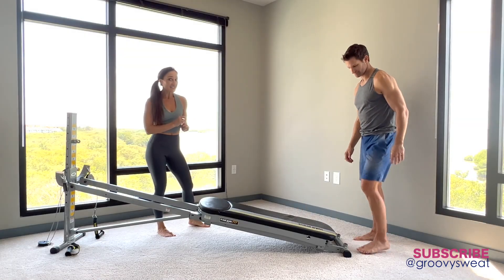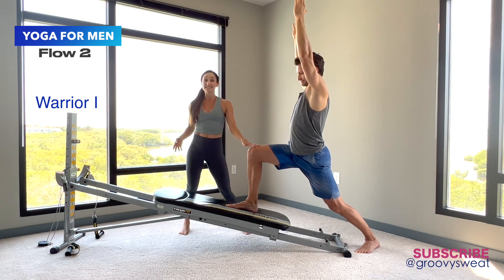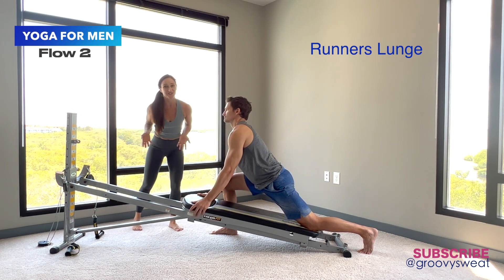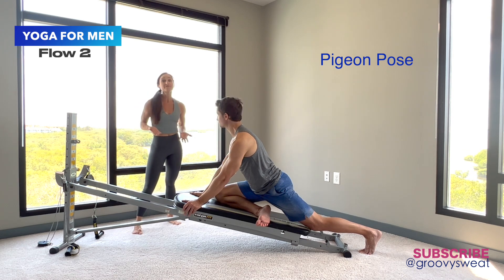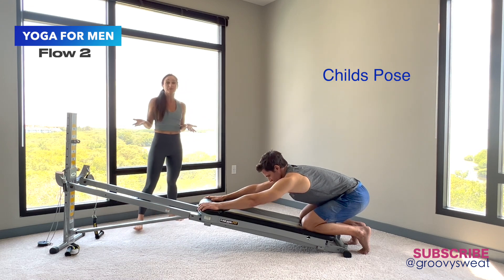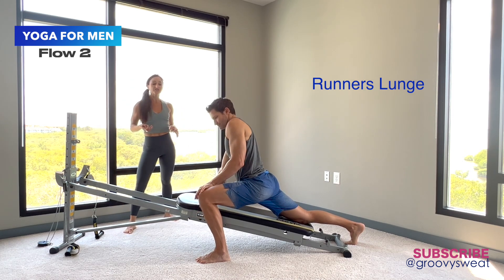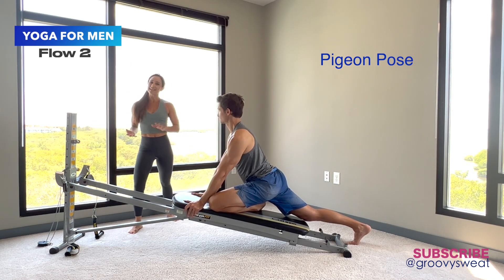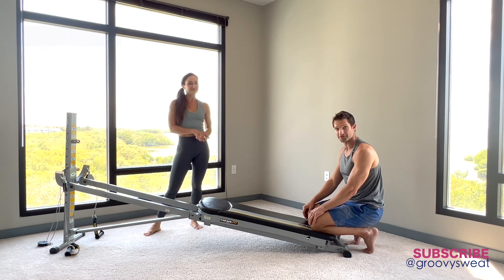Yoga for Men - Flow 2 - Total Gym Workout || Groovy Sweat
Hey Guys!  Get ready to strengthen and condition your body with a Balanced Flow of yoga movements on your Total Gym.

Enhance your strength and balance with a Total Gym yoga flow that combines a strength and balance flow. This video demonstrates yoga poses tailored for men, utilizing the Total Gym to maximize muscle engagement and stability. It's a perfect flow to incorporate into your typical routine that will help build a strong foundation and improve your overall body control.

Enjoy & train hard!

NEED FITNESS HOME FITNESS EQUIPMENT?
Power Systems is my favorite and has it all! Bands, balls, bars, BOSU, weights... here's a quick link to the best equipment: